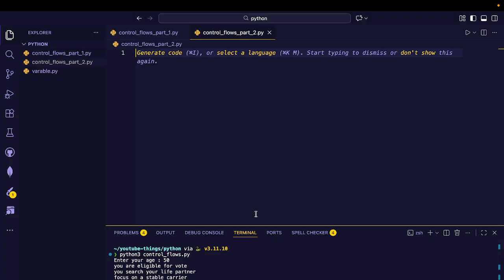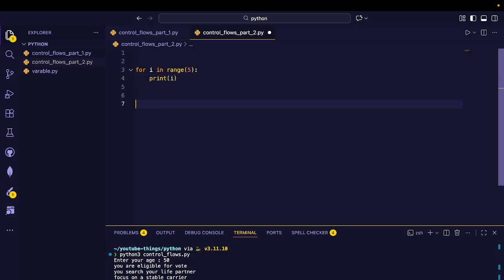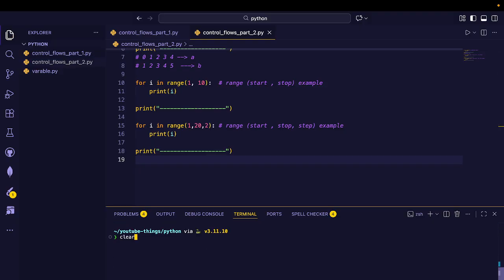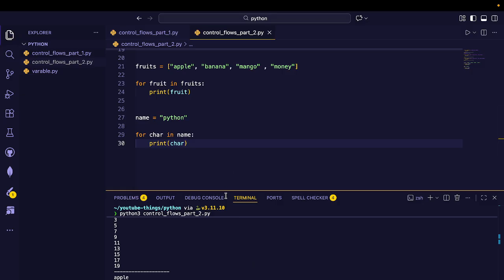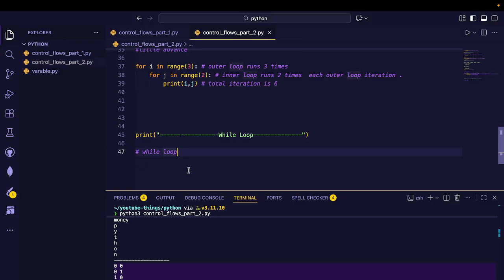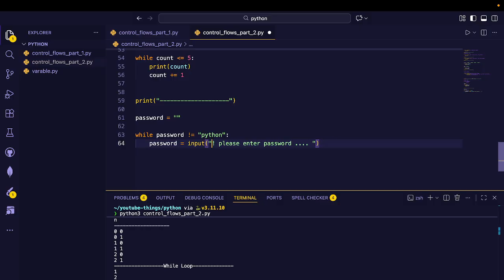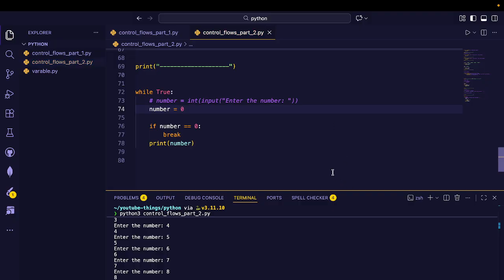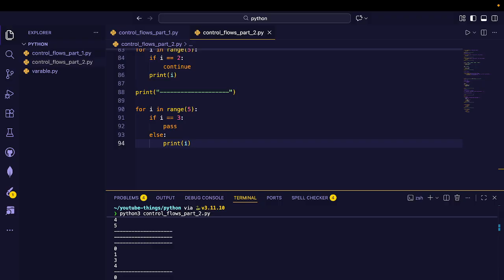Python Control Flow Explained – Part 2 | for & while Loops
Want to learn Artificial Intelligence & Machine Learning the right way—with real projects, industry workflows, and clear explanations?

Welcome to SmartStack Academy, where we teach AI & ML from fundamentals to real-world implementation. This course is built for students, beginners, developers, and professionals who want practical AI skills that actually work in industry.

Unlike traditional theory-heavy courses, this program focuses on:
Understanding how AI is used in real products
Building ML models with real datasets
Developing an industry-ready AI mindset